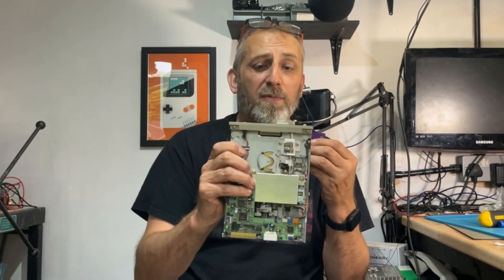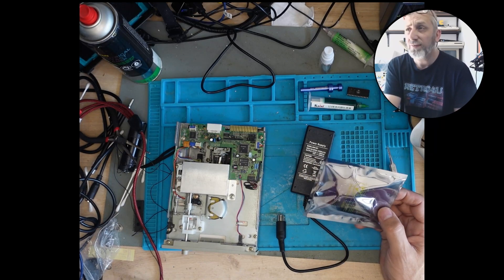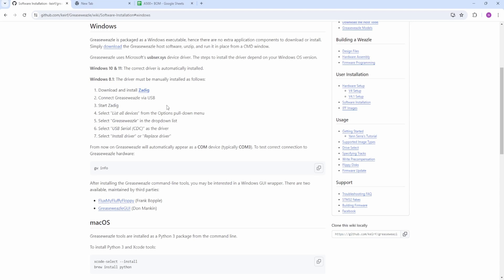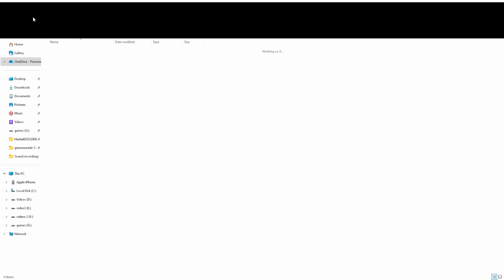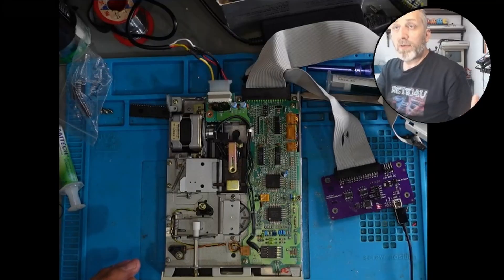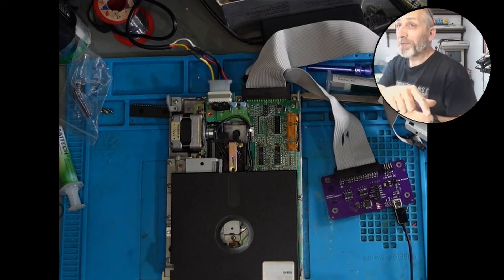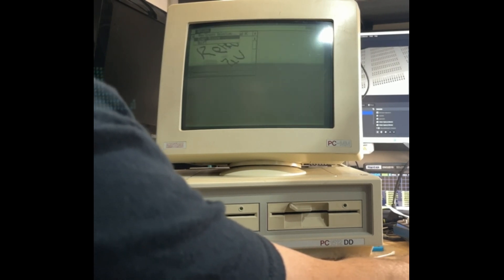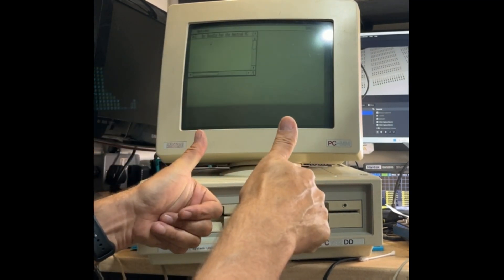How did I not know? : Greaseweazle FDD USB Adapter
Discover the Greaseweazle FDD USB Adapter and how it can help you connect a 5.25" inch drive to a modern Pc and create Amstrad disks and much more . How did I not know about this before?

Many hanks for the comment recommending this you know who you are :)

Timestamps

00:00 - intro
01:07 - Lets Crack ON
03:17 - Wrong drive?
04:08 -  download software
06:50 - Connect the Drive
08:22 - Write a Disk
10:09 - Test the Amstrad
14:53 - Outro